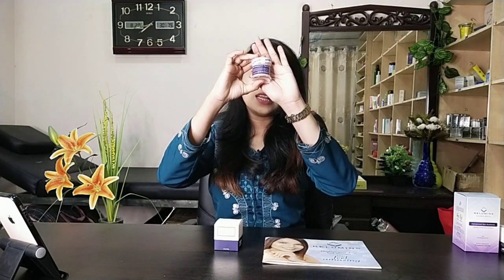glutathione_skin crem | Relumins skin care